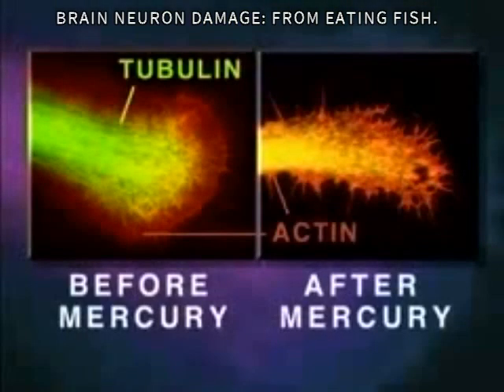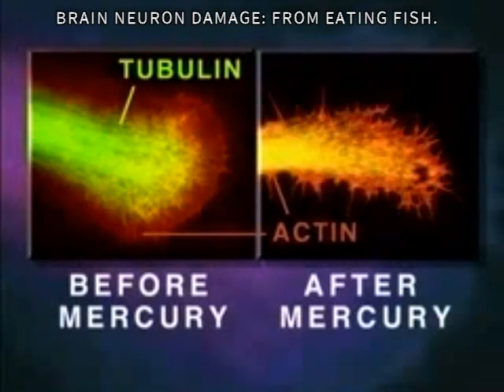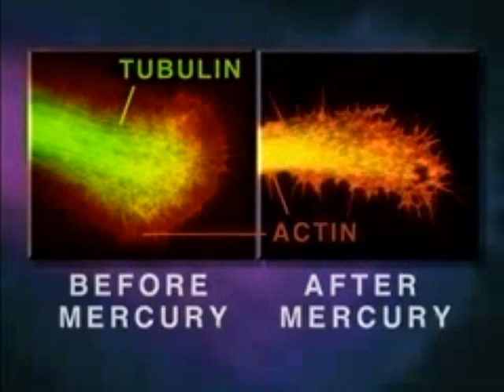See what Mercury in Fish actually does to the Brain. Damage akin to Dementia & Alzheimers from diet.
See actual video footage of what Mercury as in Fish does to the Brain. Fish is known to be contaminated with Mercury. Mercury in the diet is now linked to severe brain damage and neuron degeneration. Studies showed exposure to mercury, as from fish, resulted in Molecular Lesions in brain protein metabolism, which were similar to lesions seen in 80% of Alzheimer's Diseased (demented) brains. Fish-eaters brains may be demented or exhibit neuronal degeneration, resulting in learning disabilities, cognitive damage and lower IQ scores.

Scientists at the University of Calgary faculty of Medicine now provide clear direct visual evidence of how Mercury ions alter the cell membrane structure of developing neurons. Neurite growth cones underwent rapid degeneration after exposure to even the weakest low-level exposure to mercury. Mercury damaged the neurites leaving behind denuded nurofibrils in even more striking effects than even aluminum, cadmium, and lead, also known to be damaging. Mercury, such as in dietary sources such as Fish, was far worse.

When mercury ions are introduced in the vicinity of a brain neurite structure, the mercury infiltrates the cell and the mercury ions bind themselves to newly synthesized Tubulin molecules which are meant to supply structure to the neurite. The Mercury attacks the binding site meant for Guanosine-5'-triphosphate (GTP). And it now prevents Tubulin molecules from linking together which then starts a chain reaction in which your brain neuron begins to unravel leaving the neurites denuded and stripped of their supporting structural proteins. The neurite then collapses and the Mercury begins to cause the brain cells to disintegrate.

As a reminder: This happened even with very low-levels of mercury exposure. This is the first direct visual evidence of brain neuron degeneration caused by even the smallest amounts of damagin mercury.

Methods of exposure to mercury include humans ingesting it through diet. Mainly people who eat fish. Those following a dietary pattern which does not include fish, such as vegetarians or vegans may evade this problem. Fish-eaters, even those who only eat fish 1 time per week, or month, may now have varying levels of brain degeneration due to ingesting even small bits of fish, which is contaminated with mercury. Fish is no longer considered as a completely safe component of any diet.

This applies to all fish. All species. Even those species that have been said to be "ok" with regard to mercury levels, were unfortunately found to be high on other dangerous contaminants such as PCB's (Polychlorinated Biphenyls). So there is longer any "safe" type of fish. The ones recommended as safe in mercury were found to be contaminated with other chemical compounds, such as Polybrominated Diphenyl Ethers (PBDE's). Since there is nothing in fish that is needed it can be safely dropped from the diet. Plants contain more omega3's and are cleaner compared to fish in contamination.

Sushi, Wild Alaskan Salmon, Ahi, Tuna, have all been found to be tied to brain neuron damage due to mercury and methyl-mercury contamination. Parents of children are now advised Not to feed their children tuna and fish. Those who have been feding fish to a child are advised to have them medically checked for mercury contamination and/or any resulting cognitive brain damage.